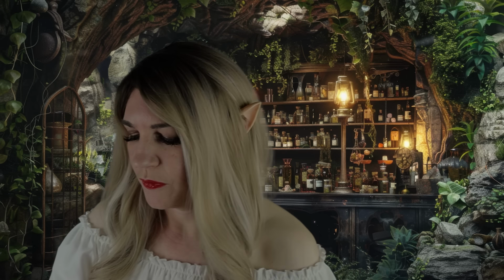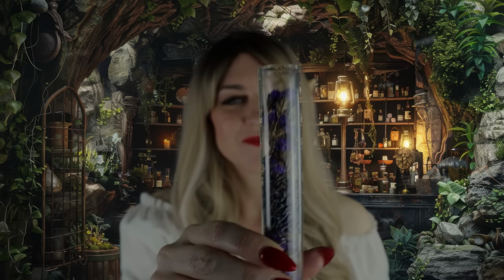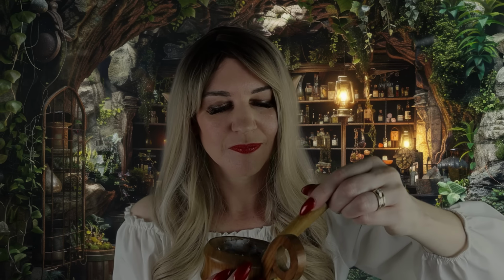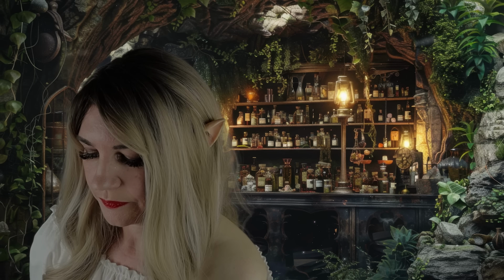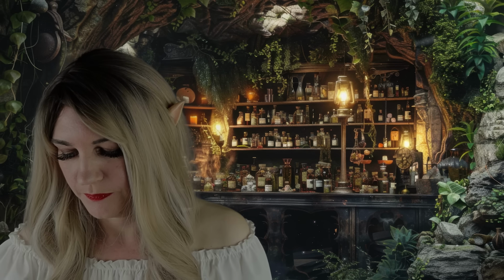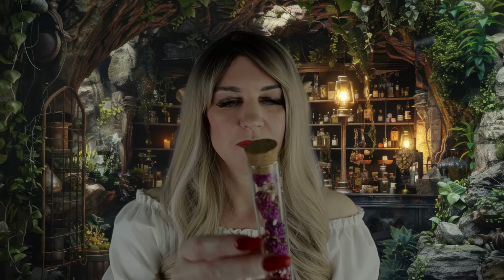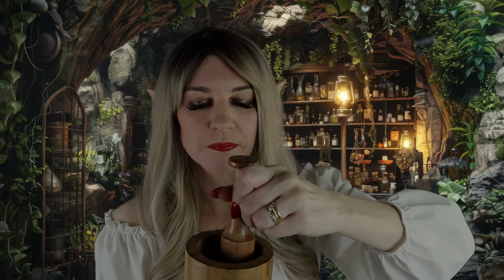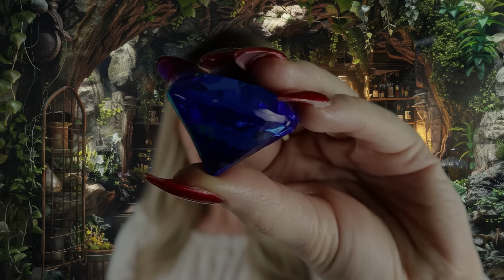ASMR Apothecary Elf (fantasy roleplay, lotions, potions and elixirs…)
Lotions, potions, elixirs and sleep stones. If you’re not asleep after all that, well, that might well be why you watch ASMR roleplays in the first place 😉. But enjoy a relaxing visit to the apothecary, this chilled elf has everything you need to get a good night’s sleep. And you might well need it before what is coming on Sunday… Enjoy!

Timestamps:
00:00 Welcome
01:32 Lunar oil
08:54 Dreamy salve
15:50 Slumber elixir
24:32 Sleep stone